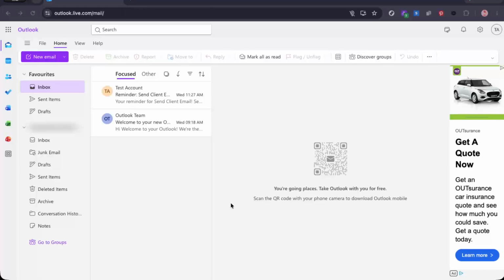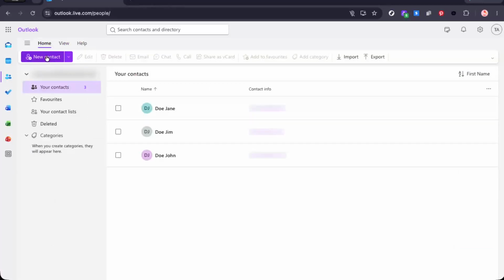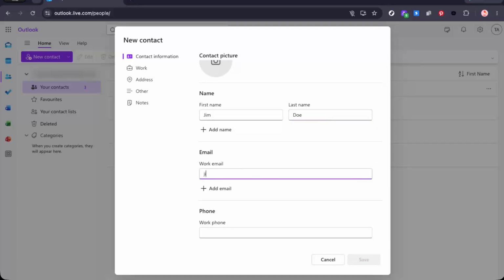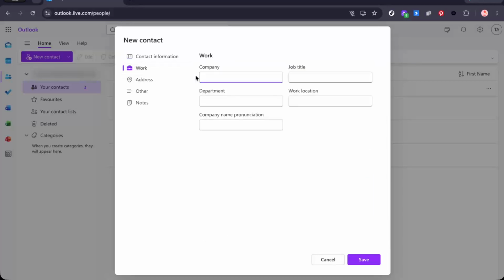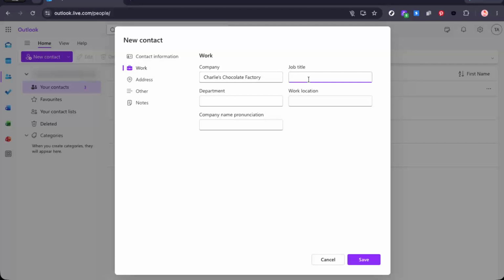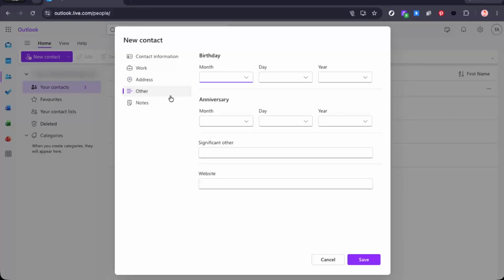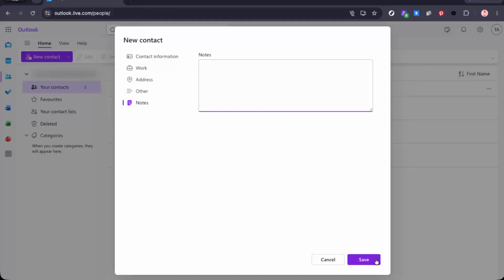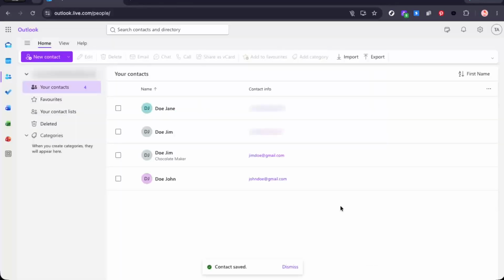How to Add a New Contact in Microsoft Outlook (2026) | Step-by-Step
Learning how to add a new contact in Microsoft Outlook is one of the most fundamental tasks for staying organized in your inbox. In this tutorial, you will learn exactly how to create and save a new contact from scratch, add one directly from an email, and fill in all the key details like phone, email, and company. This method works across the latest version of Outlook so you can be confident it is fully up to date. Whether you are setting up Outlook for the first time or just filling in gaps in your contact list, this walkthrough keeps it simple and clear. Follow along and get your contacts organized today.